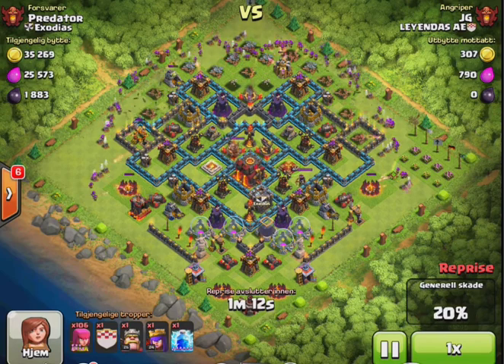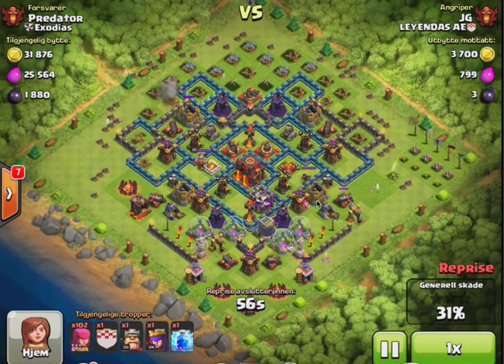How to defend Archer, Barch and BAM raids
Clash of clans defence strategy, tips and tricks. Most players pushing for trophies set their bases to defend high powered air or ground attacks. However, this leaves your base open to easily being picked off my mass perimeter raids - like archers, barchers of BAMers. This video offers some simple ways to tweak your base to improve its archer, barcher and BAM defence, while still staying true to your primary defence design